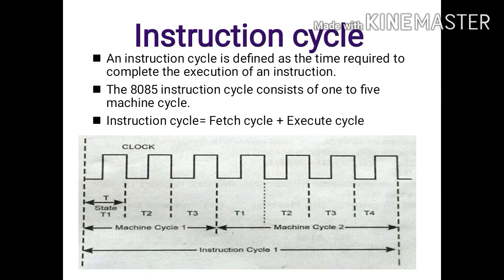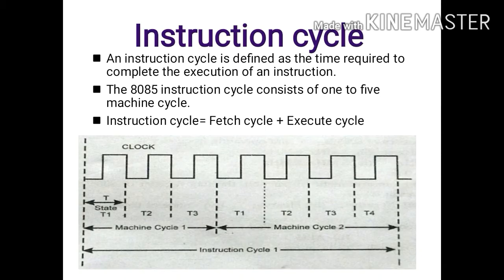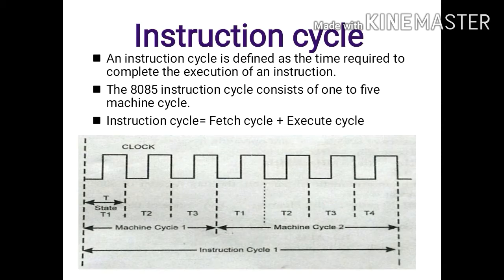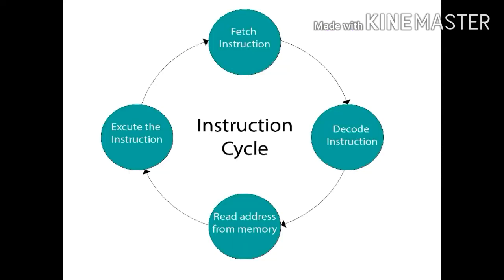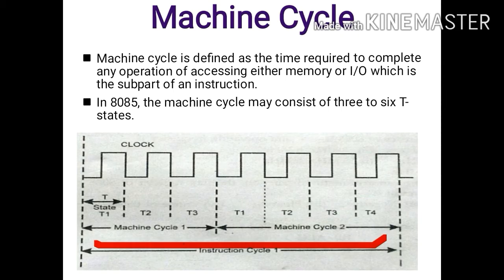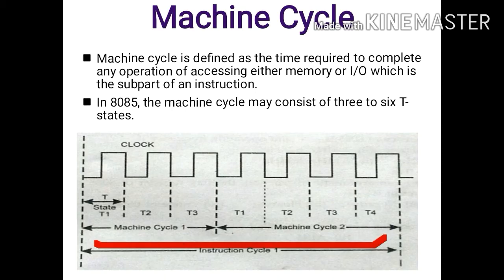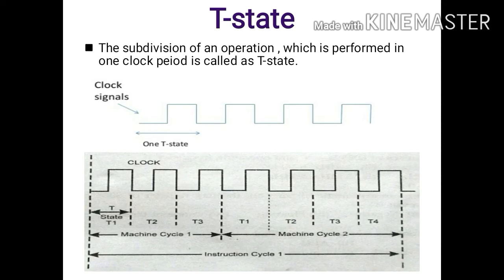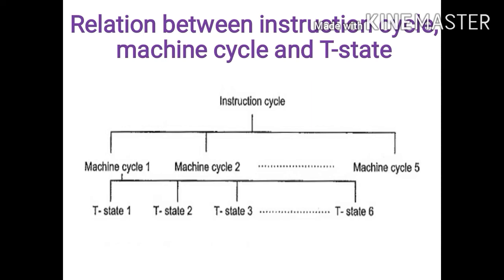Instruction cycle | machine cycle | T state | microprocessor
Video lecture on instruction cycle, cycle and T state